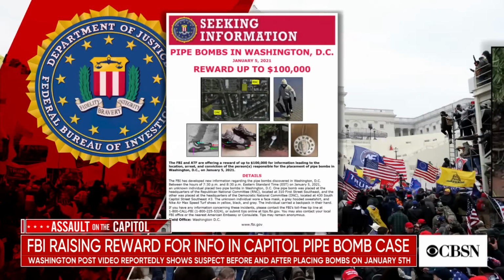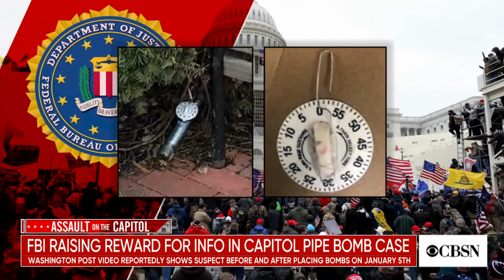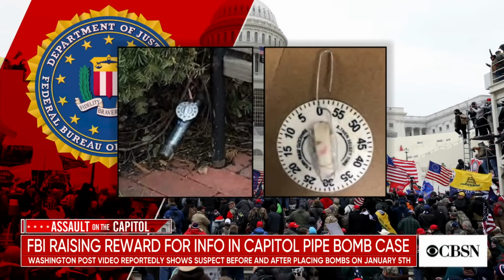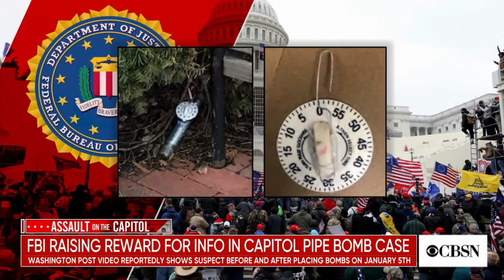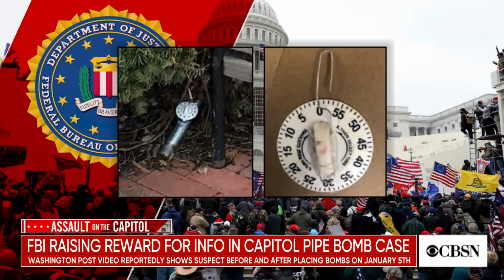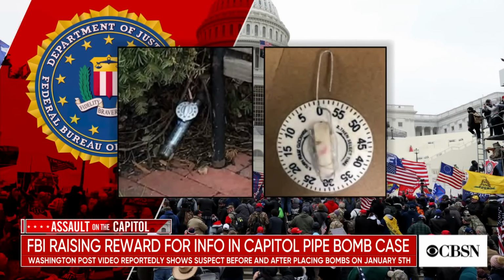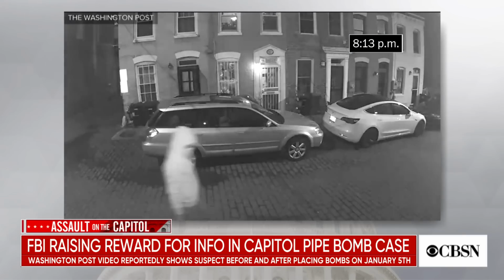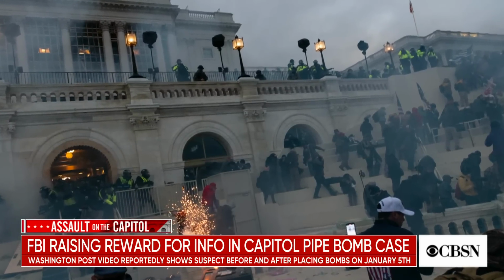FBI raising reward for tips in Capitol pipe bomb case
The FBI is increasing its reward for information on the suspect who placed pipe bombs near the U.S. Capitol the night before the January 6 attack. It comes as the Washington Post released video footage purportedly showing the suspect for the first time. CBS News senior investigative correspondent Catherine Herridge spoke to CBSN's Tanya Rivero about the investigation.

CBSN is CBS News’ 24/7 digital streaming news service featuring live, anchored coverage available for free across all platforms. Launched in November 2014, the service is a premier destination for breaking news and original storytelling from the deep bench of CBS News correspondents and reporters. CBSN features the top stories of the day as well as deep dives into key issues facing the nation and the world. CBSN has also expanded to launch local news streaming services in major markets across the country. CBSN is currently available on CBSNews.com and the CBS News app across more than 20 platforms, as well as the CBS All Access subscription service.